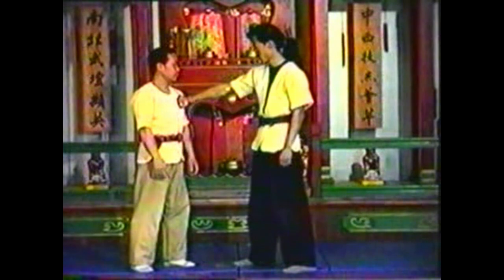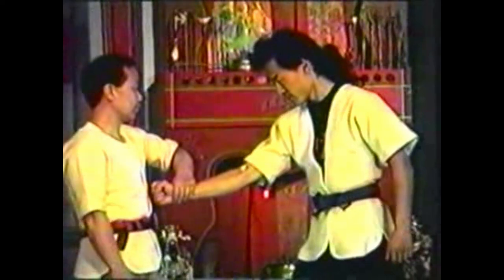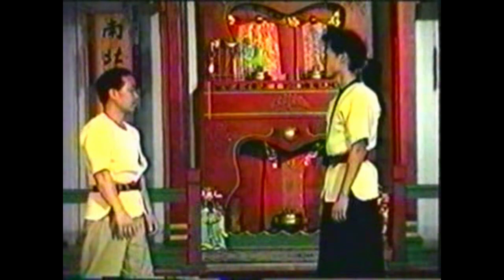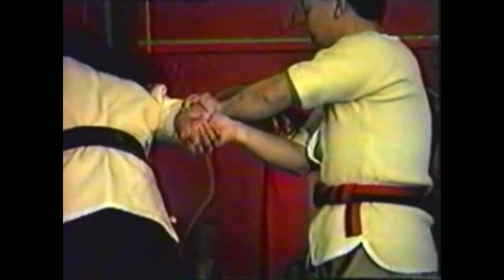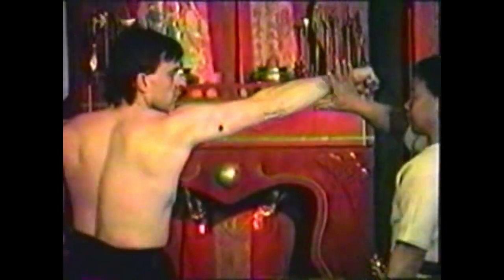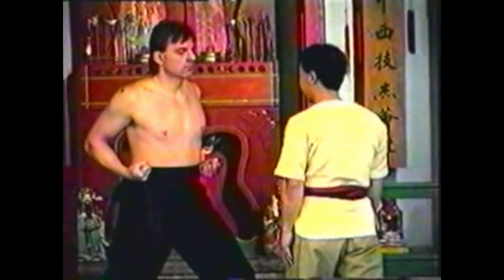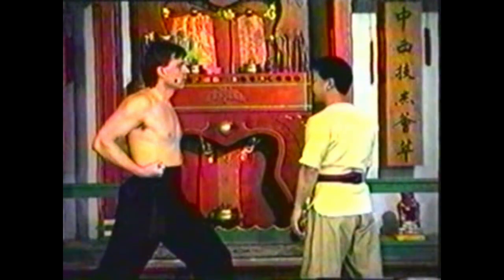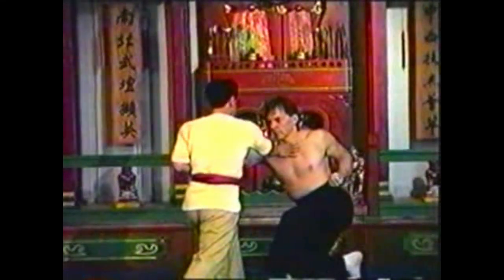learn chinna: joint lock with nerve attack